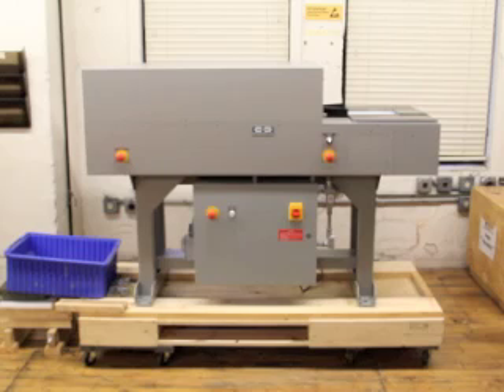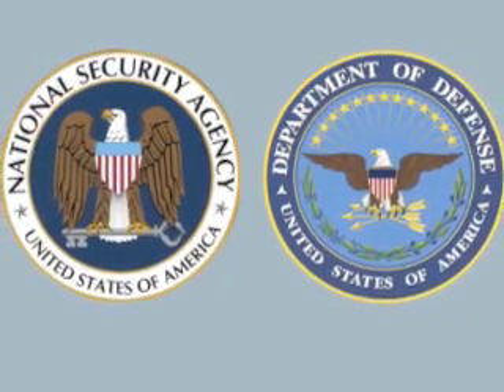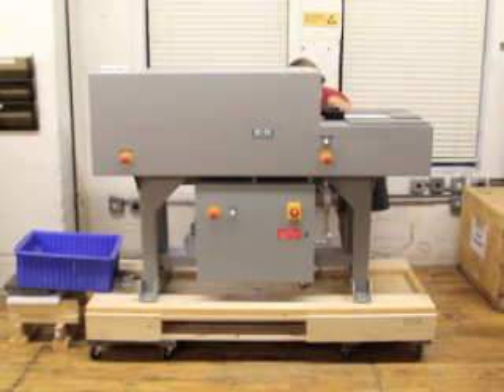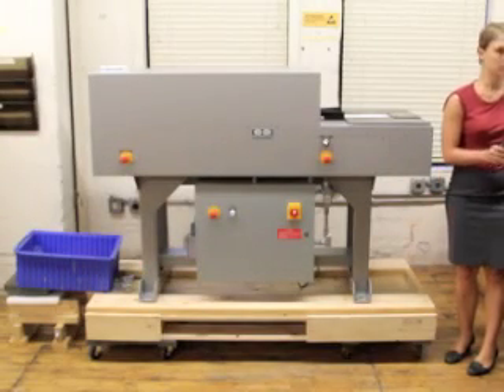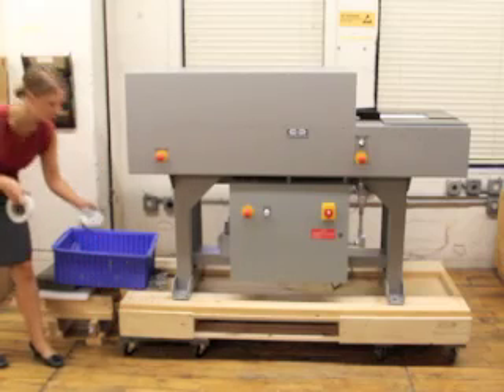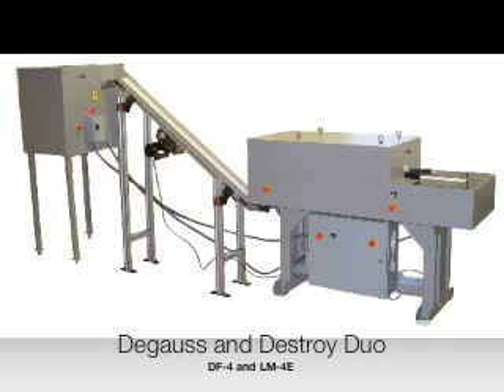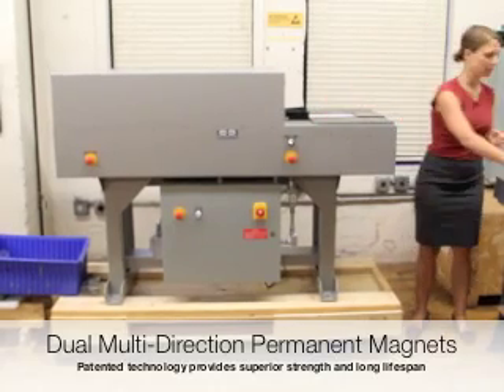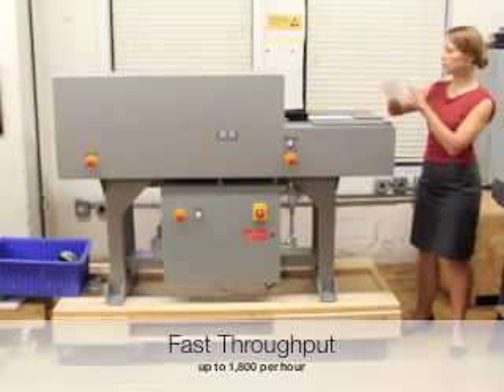Fast Degausser: LM-4E Degausser from Data Security, Inc.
Quick erasure solution -- possibly the fastest degausser available, the LM-4E deguasser erases one piece of media (hard drive or tape) every two seconds. NSA and DoD approved total data erasure solution. for more information.